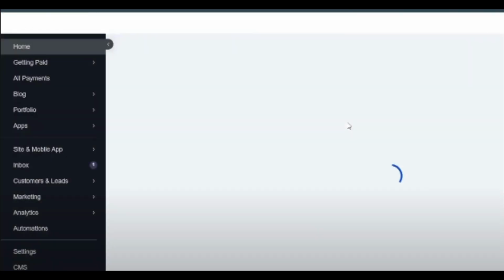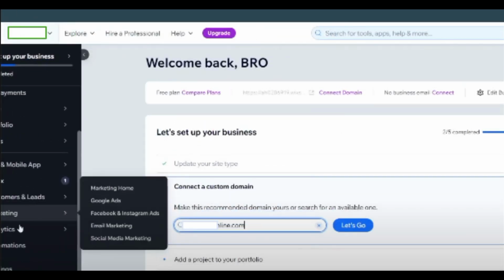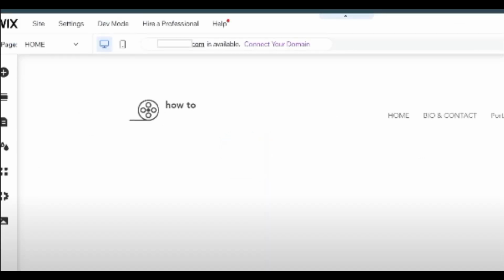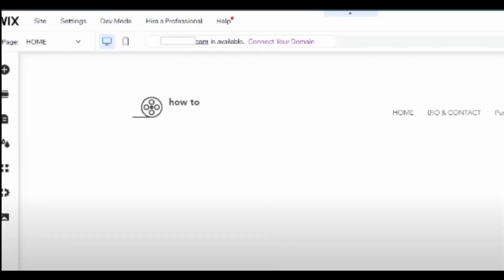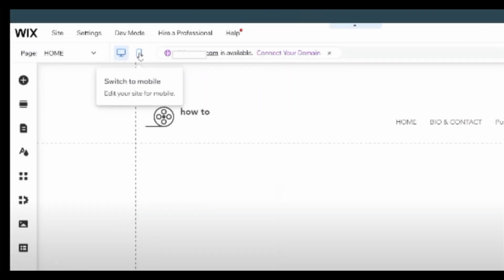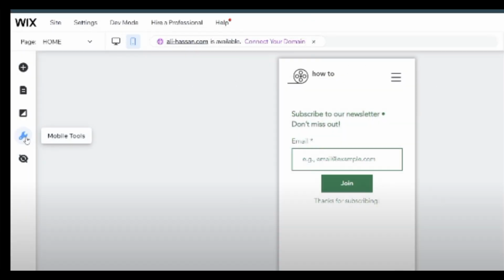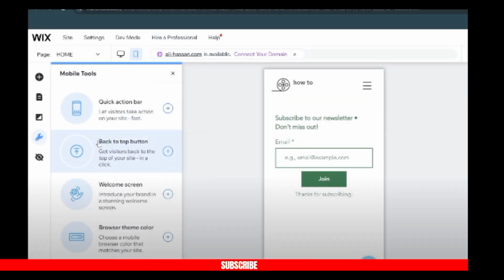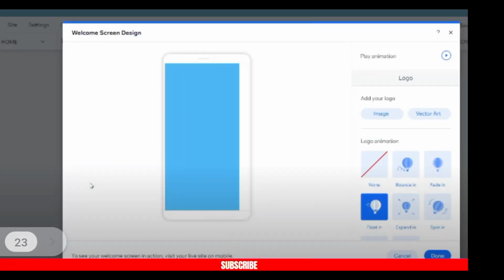How to Add Welcome Screen to Your Wix Site | Wix Mobile Welcome Screen | Splash Page on Wix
Learn how to add a welcome screen to your Wix website in this step-by-step tutorial. Creating a mobile welcome screen or splash page on Wix is a great way to boost your site's branding and greet your mobile visitors with a clean, professional look.

In this guide, we walk through how to switch your Wix editor from the desktop view to the mobile view to access your mobile tools. From there, you will see exactly how to enable the welcome screen feature, select a custom logo, apply entry animations like fading or bouncing, and customize your text. This quick optimization ensures your Wix mobile site looks polished and engaging from the very first second a user lands on it.

Timestamps
[00:00] - Introduction to Wix Welcome Screens
[00:15] - Accessing the Wix Website Editor Dashboard
[00:43] - Switching from PC to Mobile View in Wix
[01:08] - Opening Mobile Tools and Enabling the Welcome Screen
[01:25] - Customizing Logos, Animations, and Text

Searchable Terms
How to add welcome screen to Wix

Wix mobile welcome screen tutorial

Create splash page on Wix website

Wix mobile tools customization

How to make a splash screen on Wix mobile

Wix mobile view editing guide

Add a custom logo animation to Wix mobile

Wix web design tutorials for beginners